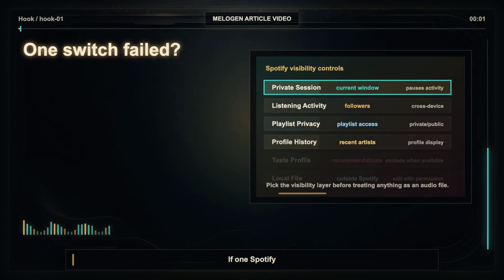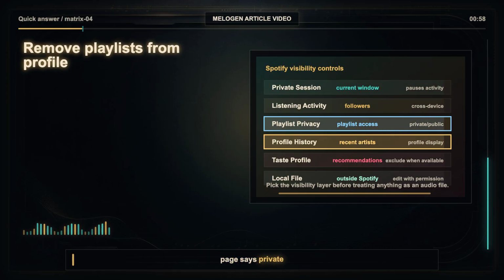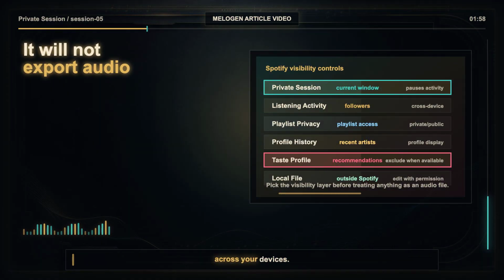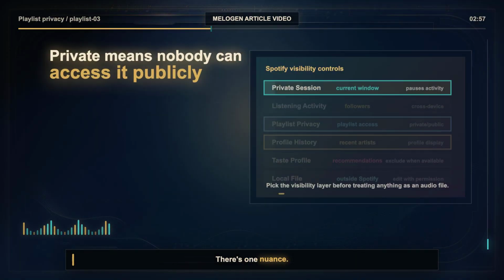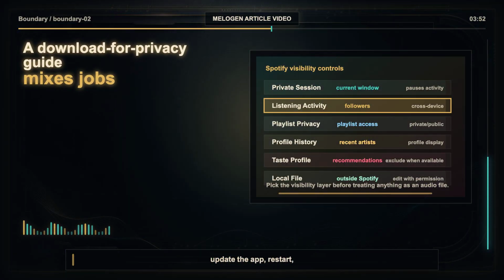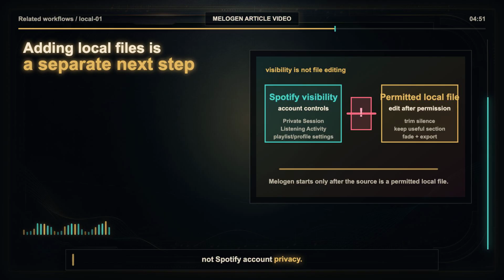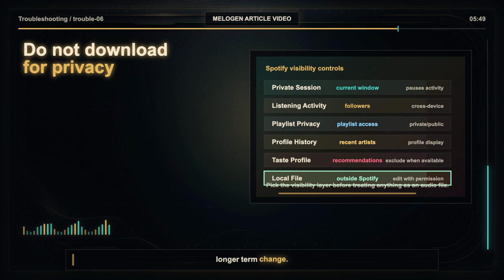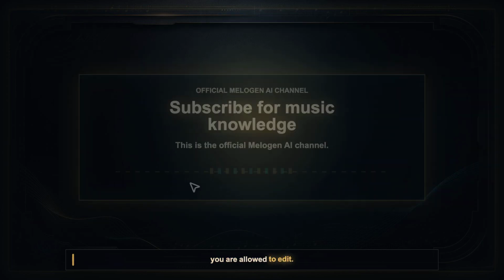How to Use Spotify Private Listening the Right Way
How to Use Spotify Private Listening the Right Way - a practical Melogen AI video guide for Spotify private listening.
Use Spotify private listening, playlist privacy, activity settings, and taste profile controls without confusing streams with local files.

What you will learn:
- Which Spotify privacy switch controls Private Session, Listening Activity, playlists, profile history, and Taste Profile
- Why one privacy setting cannot hide every Spotify activity surface
- How to troubleshoot privacy controls that do not appear to work as expected
- Why local audio editing is separate from Spotify account visibility
- Where Melogen Music Trimmer fits only for owned, licensed, or otherwise permitted local audio

Chapters:
00:00 Pick the right privacy switch first
00:12 Spotify privacy has separate control layers
00:45 Private Session and Listening Activity
01:33 Playlist privacy and profile history
02:18 Taste Profile exclusion and recommendations
03:12 Troubleshooting privacy settings that do not behave
04:03 Local audio is outside Spotify privacy
04:30 Where Melogen Music Trimmer fits
05:24 Spotify private listening FAQs
06:15 Practical privacy checklist
06:48 Official Melogen AI channel close

Melogen AI brings together practical music tools and AI music models for musicians, educators, and creators.